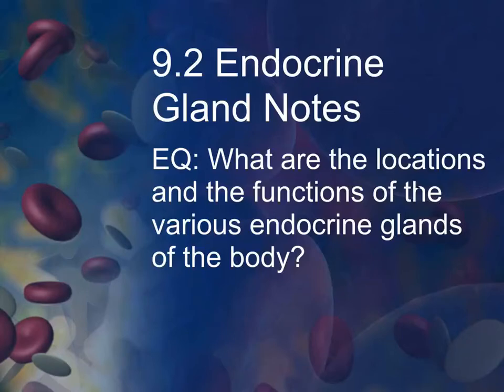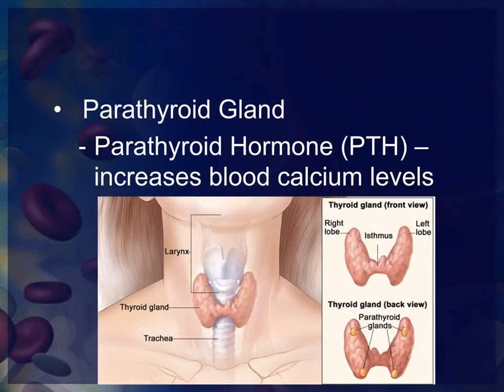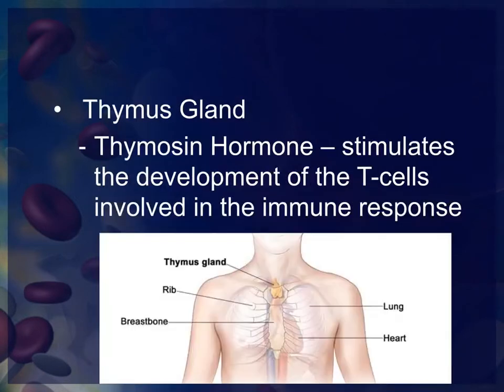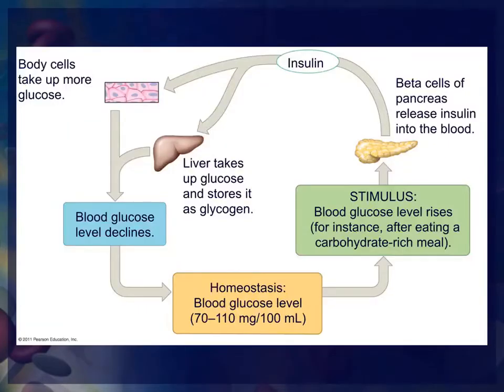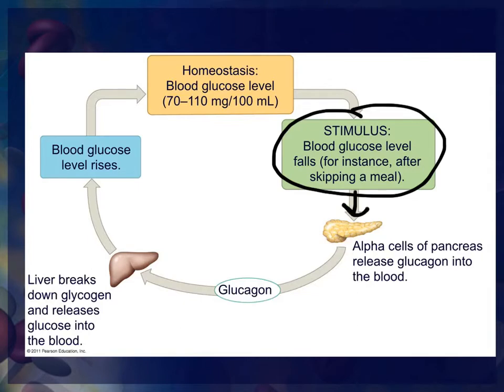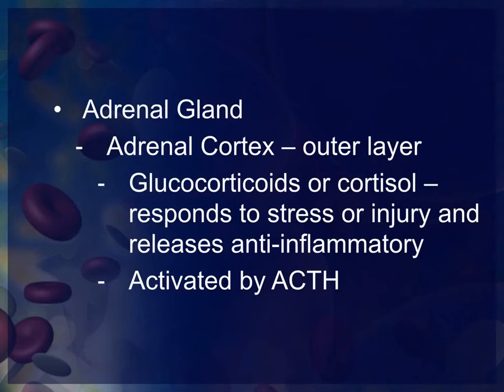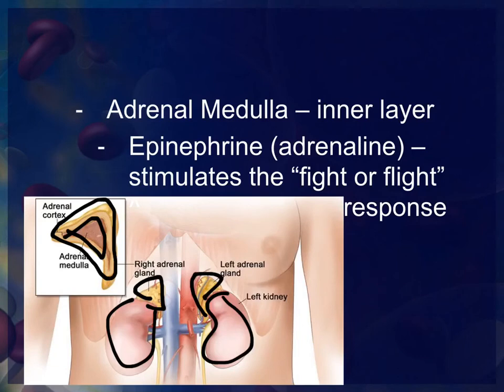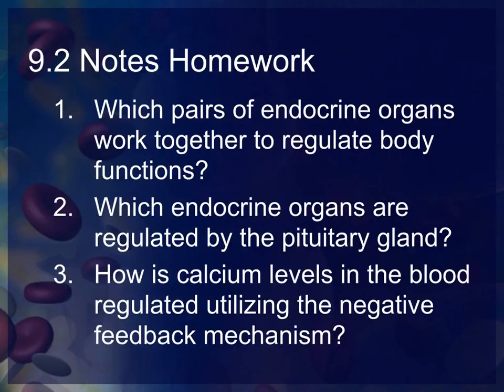9 2 Notes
Endocrine Gland Notes